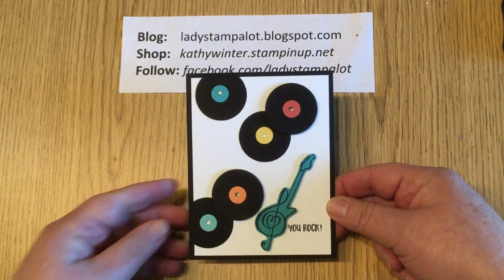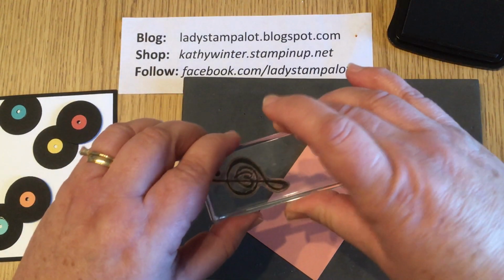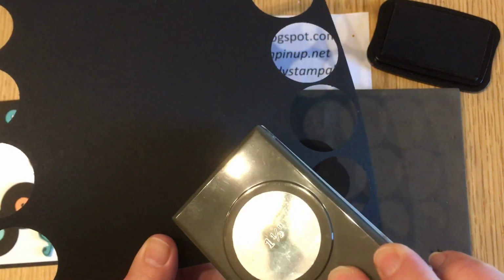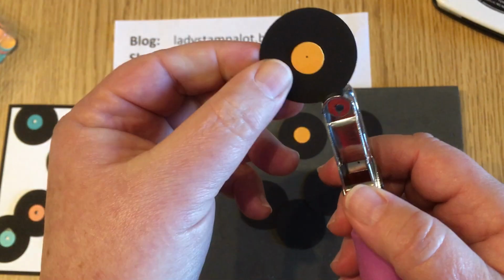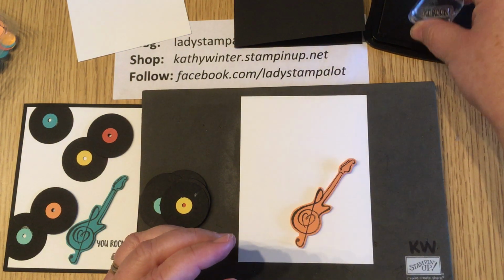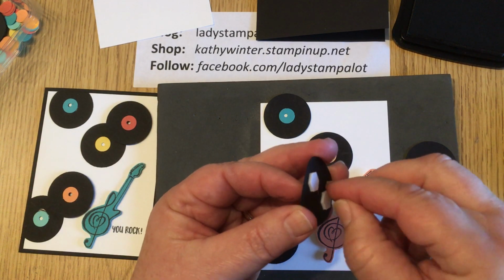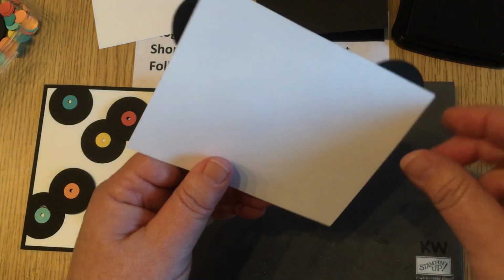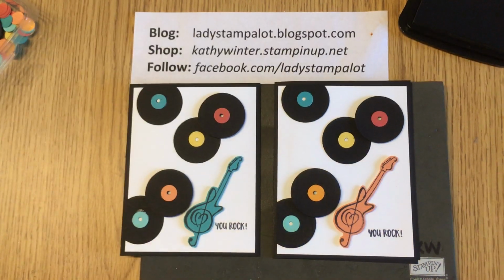Tutorial: Record Album card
Learn how to make a cute card using the Music from the Heart stamp set from Stampin' Up! in this video tutorial.